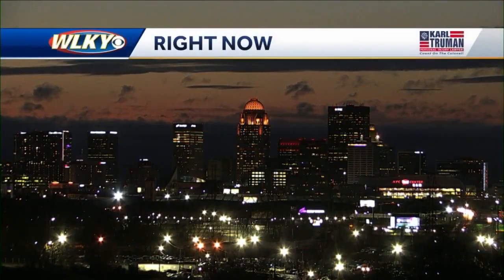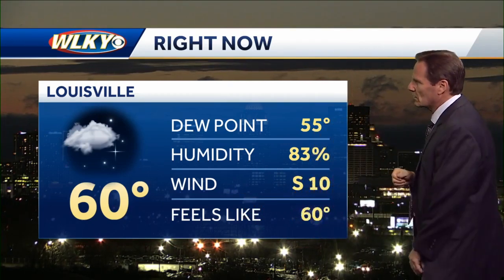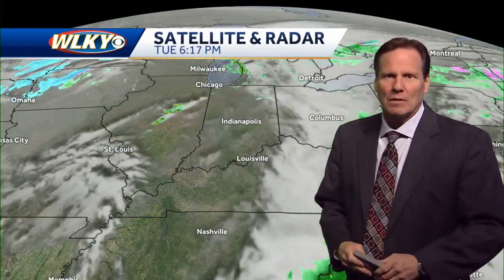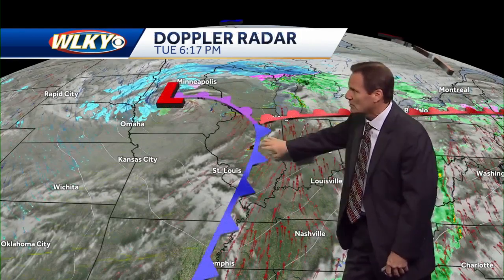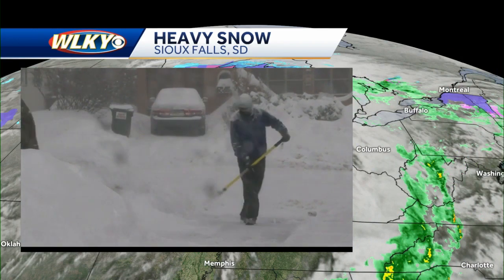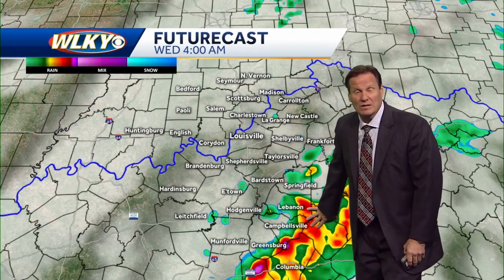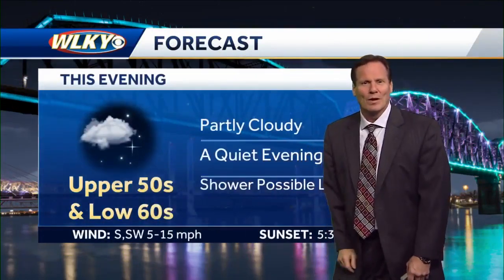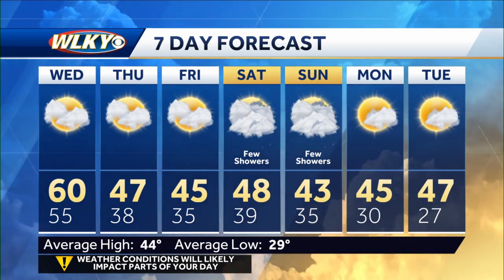A few showers possible later tonight, dry tomorrow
Chief meteorologist Jay Cardosi has a quieter forecast for the rest of the work-week